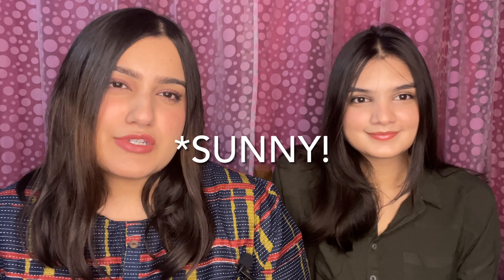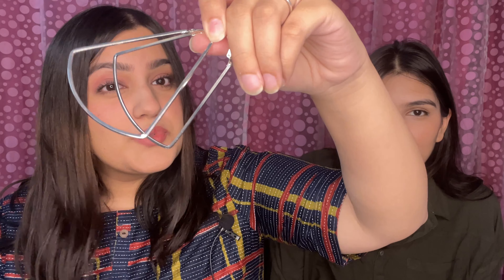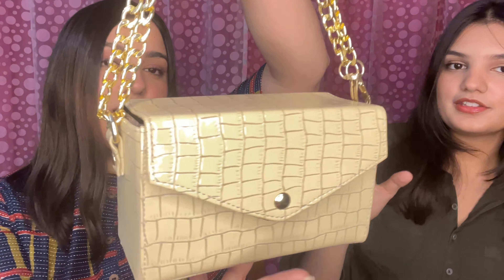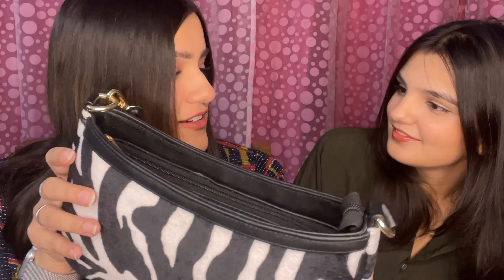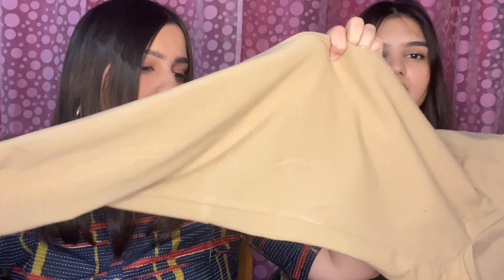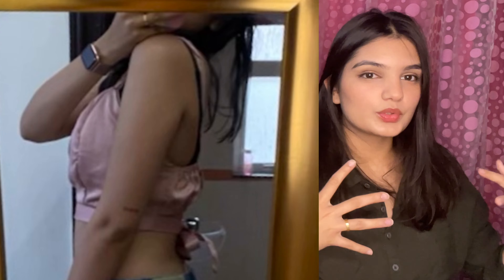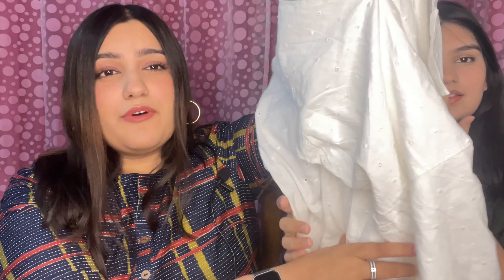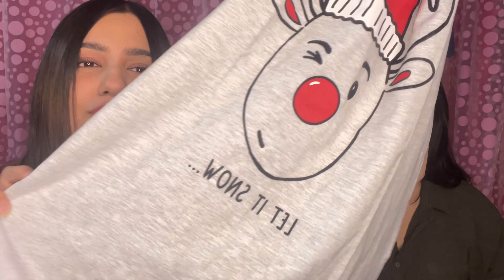Sarojini Nagar Haul!! Bags, Accessories & Clothes!!!